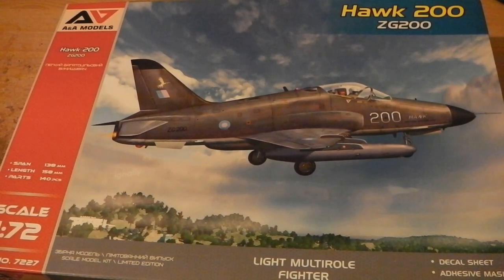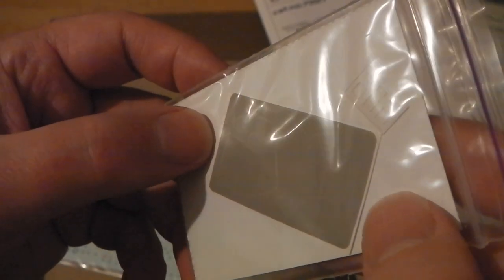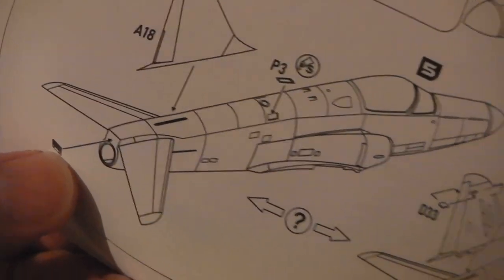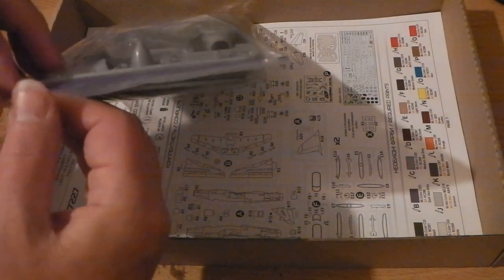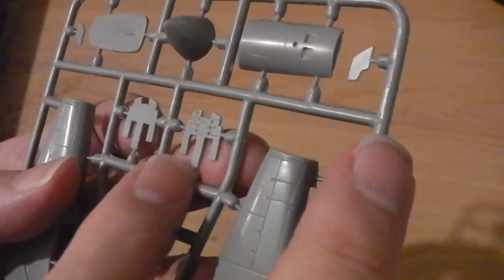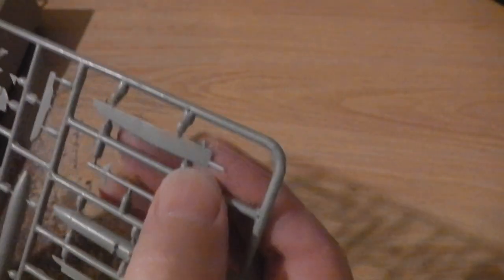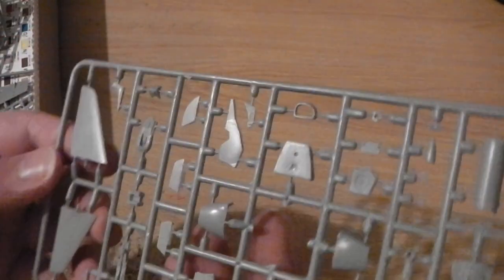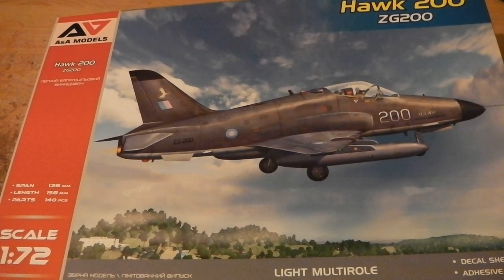A look at the A&A BAe Hawk 200 kit in 1/72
Normal service continues with a look at the A and A models Hawk 200 kit in 1:72 scale.
I used to have this aircraft as a Machbox kit.  Sadly gone about 30 years ago.
I couldn't resist getting a new copy.